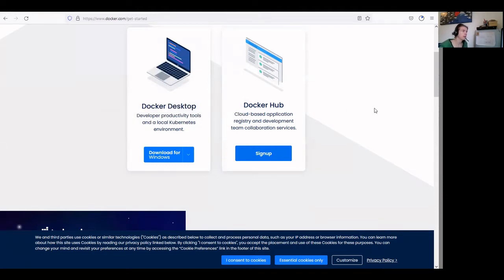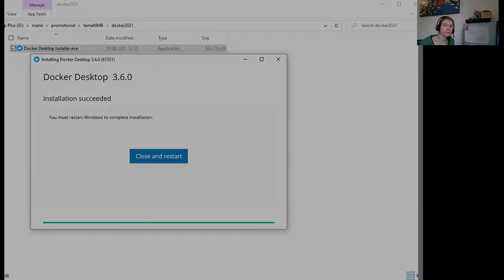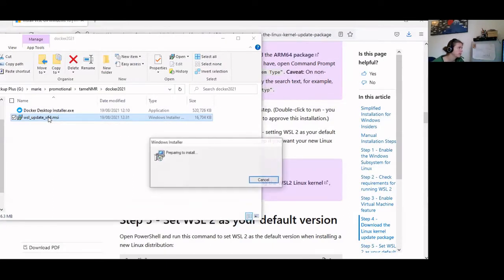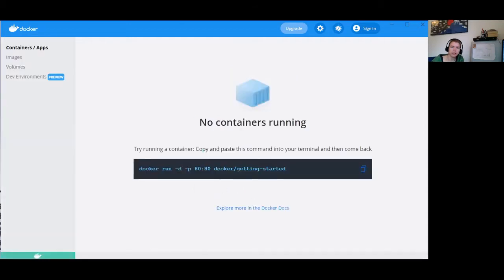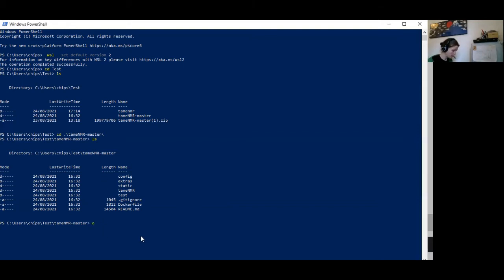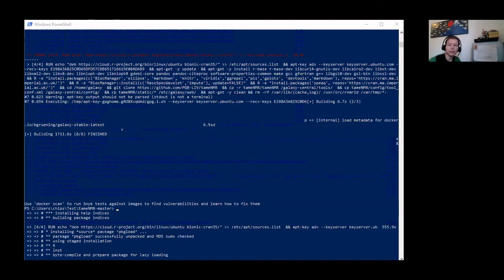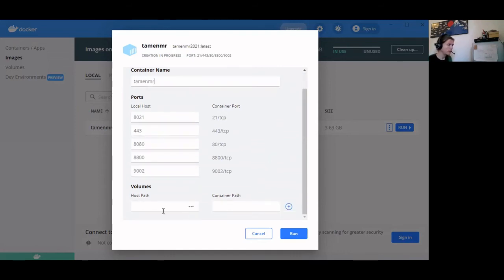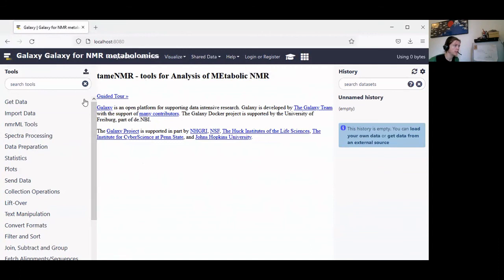docker Install 2021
Dr Marie Phelan